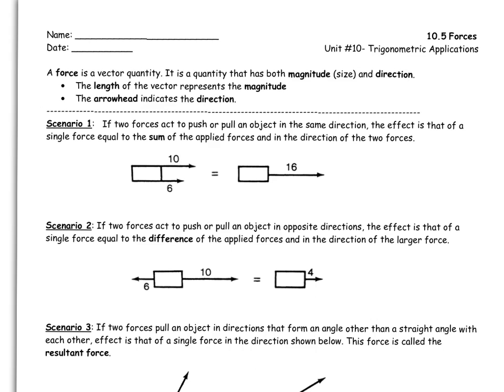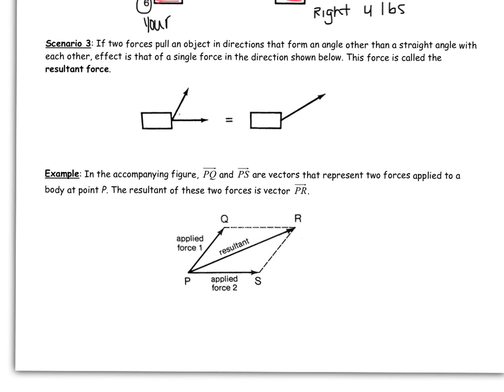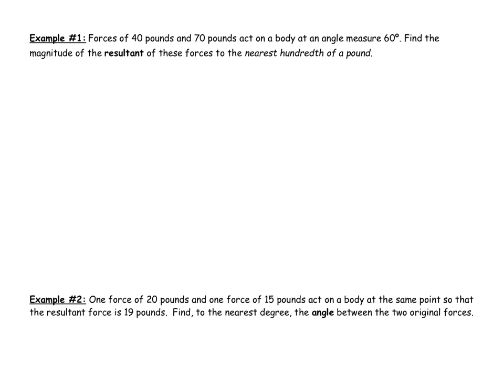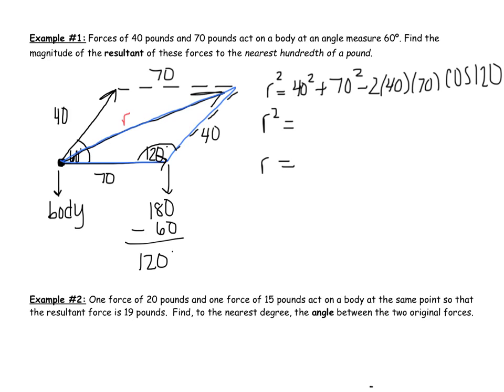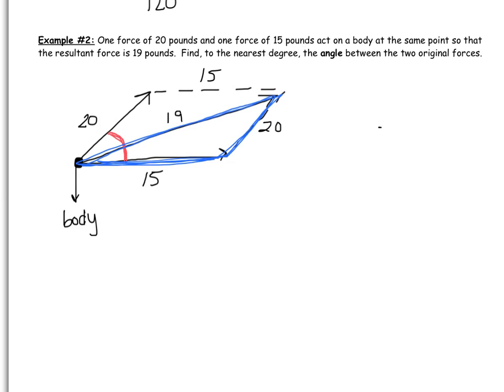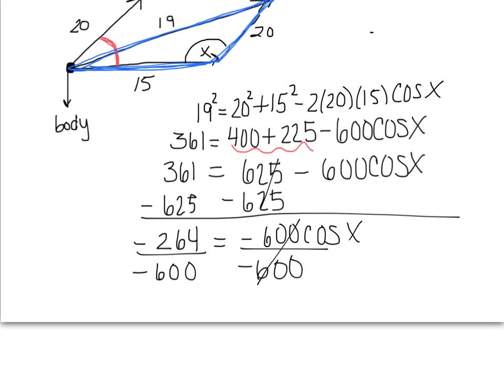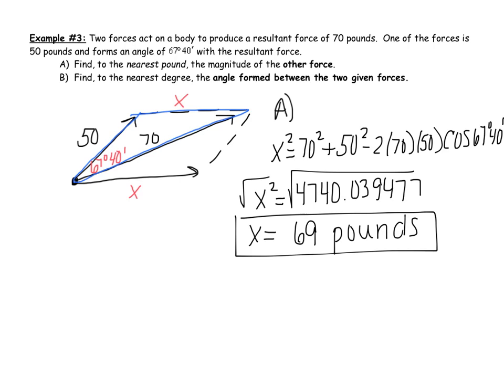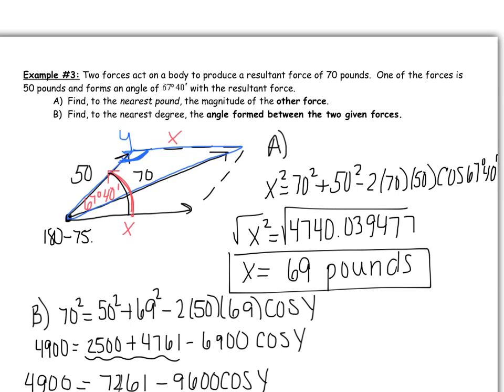10 5 Forces